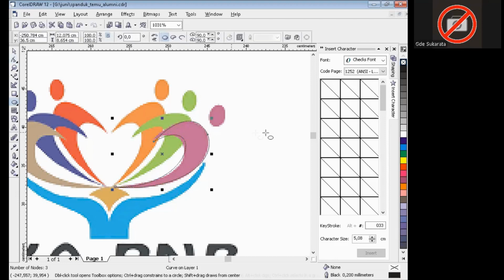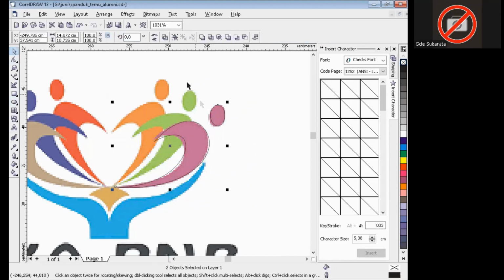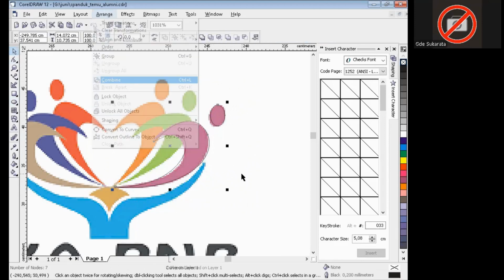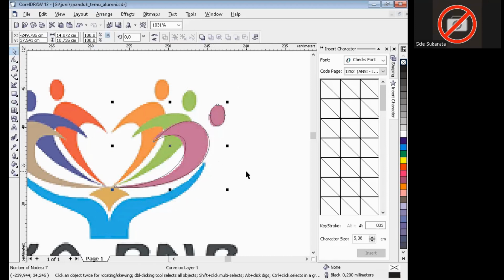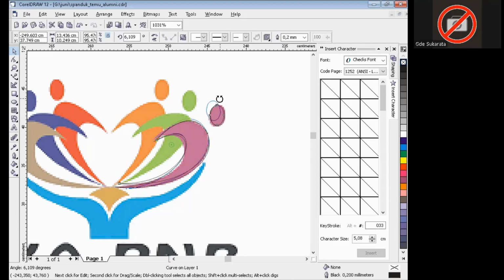ODL : Graphic Design - Logo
plagiarism logo.